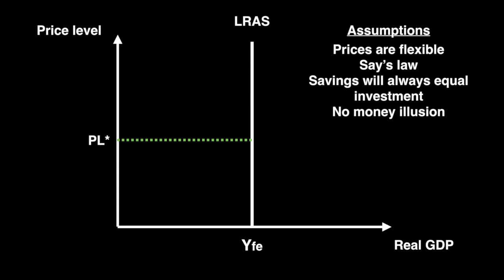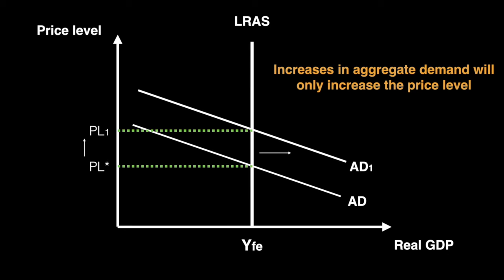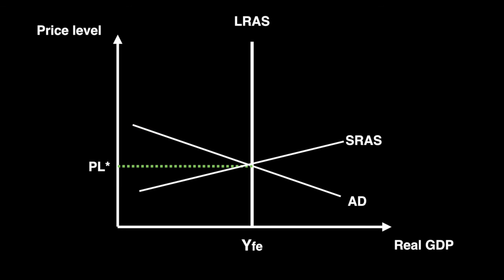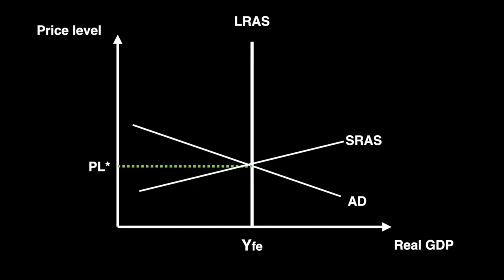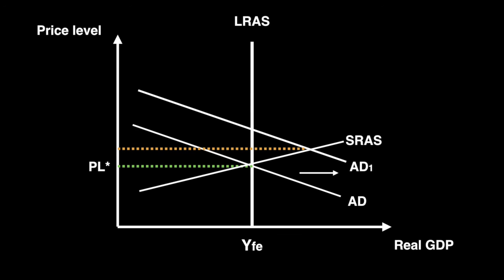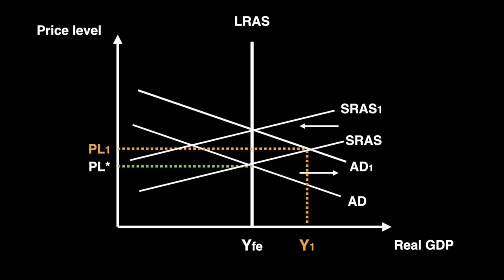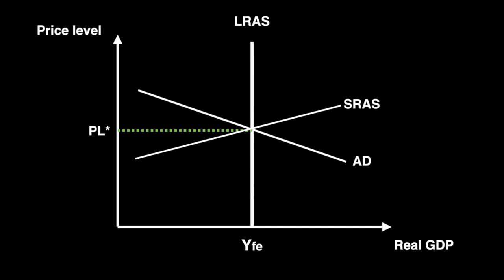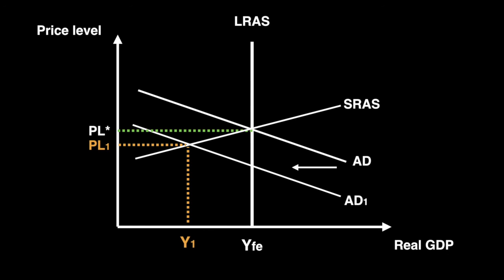Understanding the classical model of aggregate supply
Access 's free comprehensive notes on the classical model of aggregate supply